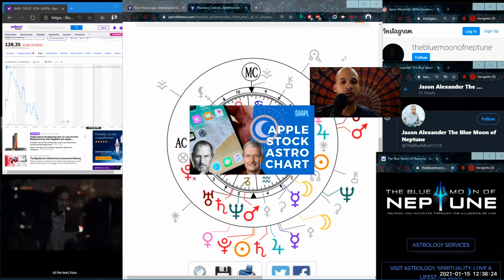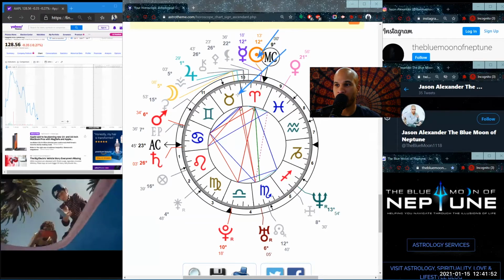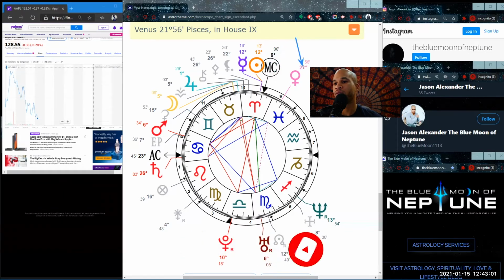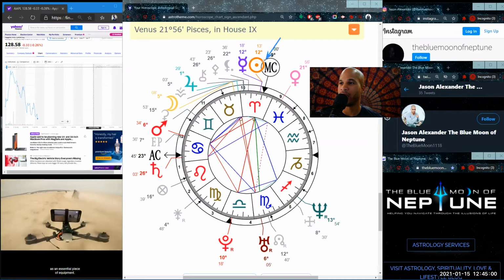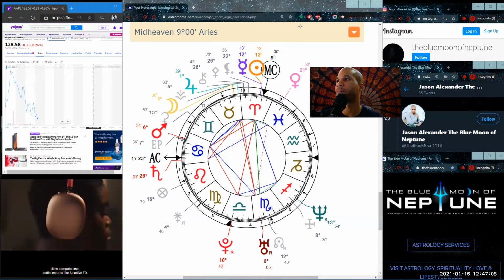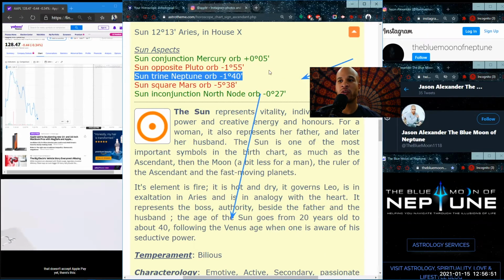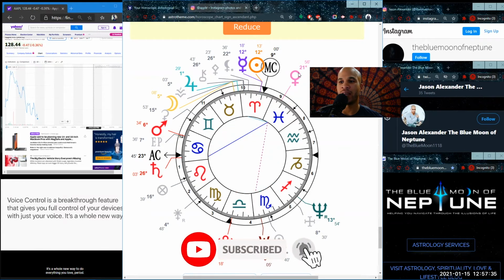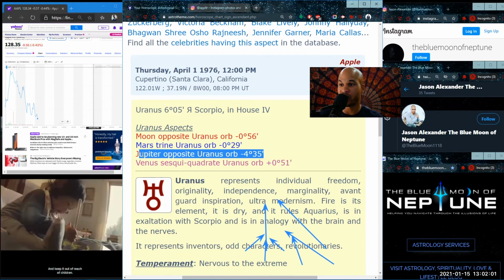The Astrology of Apple | $AAPL Chart Analysis | Financial Astrology Lessons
An astrological financial lesson on tech company Apple. We will be analyzing the stars of Apple to help up understand the company and make stock trading predictions in the future.

Astrology Services - TheBlueMoonofNeptune.com

[SITE] TheBlueMoonofNeptune.com

*The Market Moon Lord’s content is for entertainment only.